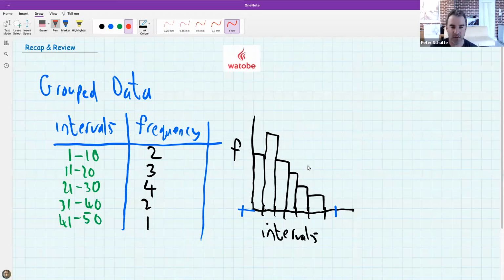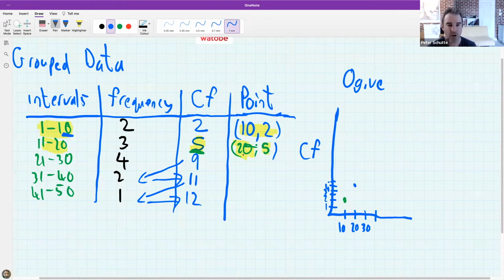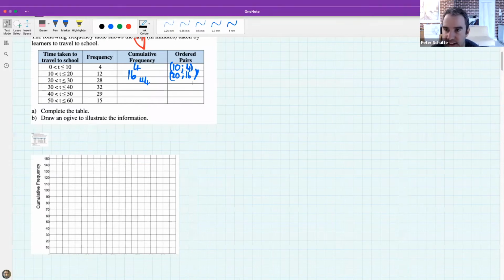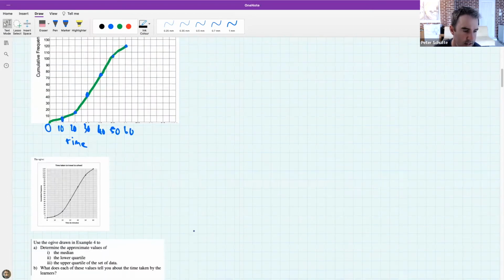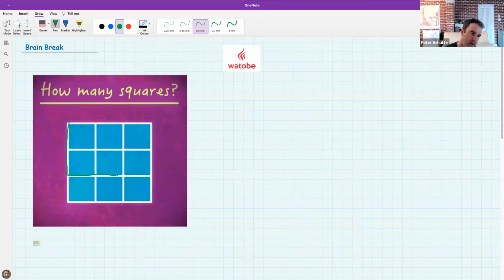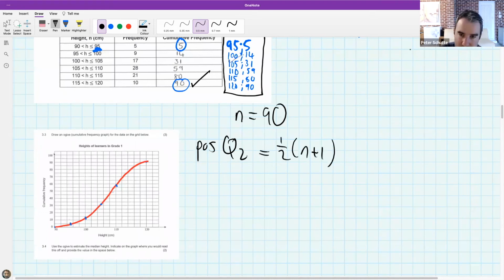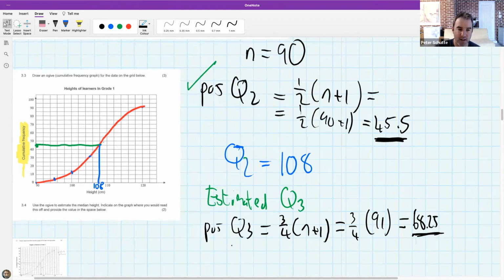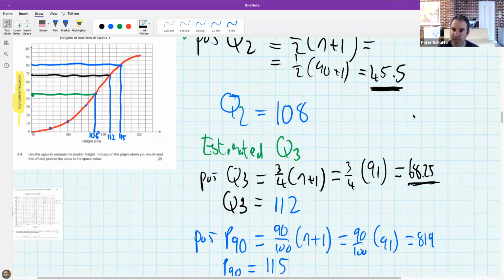Grade 11 - Statistics Foundation (drawing ogives)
Grade 11 | statistics | ogives | intervals | frequency | grouped data | quartiles |